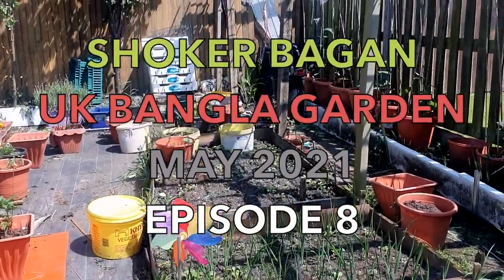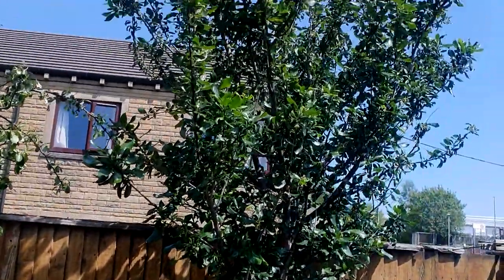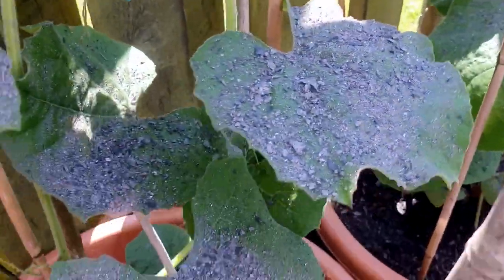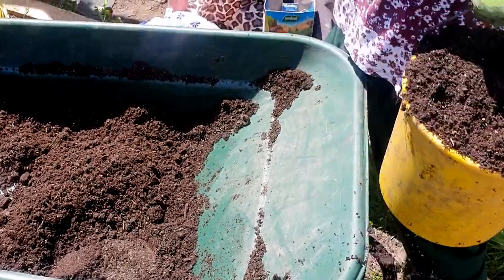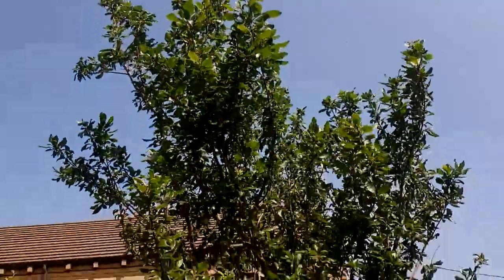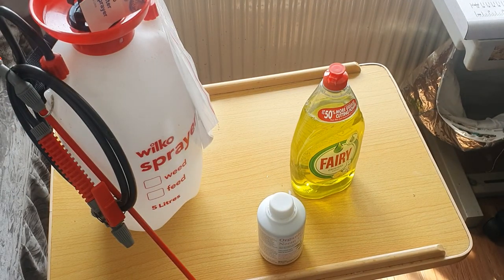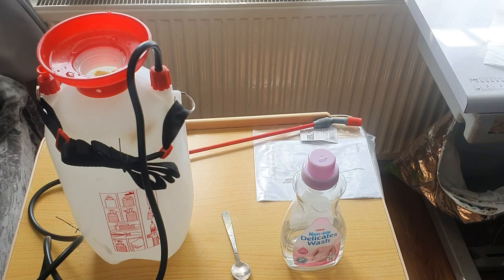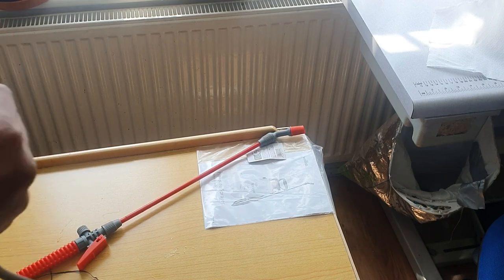HOW TO MAKE NEEM OIL FOR APHIDS | SHOKER BAGAN | UK BANGLA GARDEN | MAY 2021 | EPISODE 8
My name is Dilara Begum and I am a UK gardener. I love to grow Bangladeshi vegetables and also cook them on my channel

This is MY SHOKER BAGAN and MY BANGLADESHI FOOD

I have more videos on gardening in the UK as well as cooking videos for traditional Bangladeshi dishes here:

HOWS TO MAKE NEEM OIL FOR APHIDS | SHOKER BAGAN | UK BANGLA GARDEN | MAY 2021 | EPISODE 8| SHOKER BAGAN | UK BANGLA GARDEN | MAY 2021 | EPISODE 8

In this video we will be showing you a small update of our garden. We have an Aphid insect problem on our plumb tree, and we will be showing you how to make an organic insecticide using neem oil.

Neem oil insecticides can be very effective and do not disturb friendly insects from pollinating your plants. We will be using half a teaspoon of neem oil and half a teaspoon of an emulsifier for every litre of water. We will spray the plumb tree every other day and adjust the solution strength according to the effects observed.